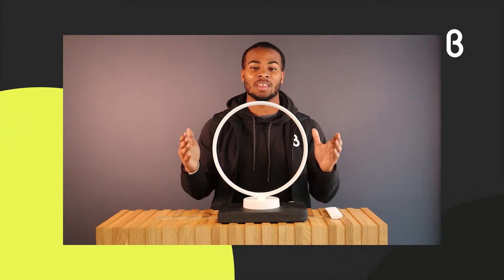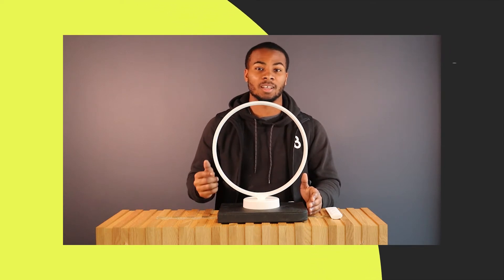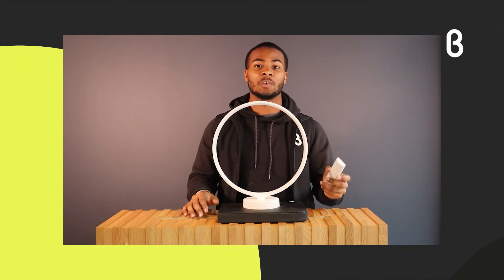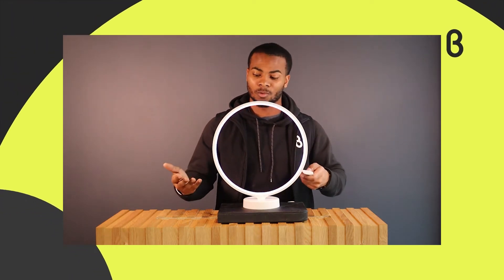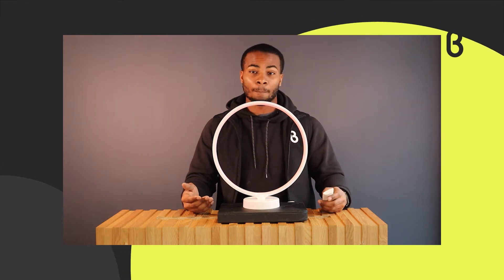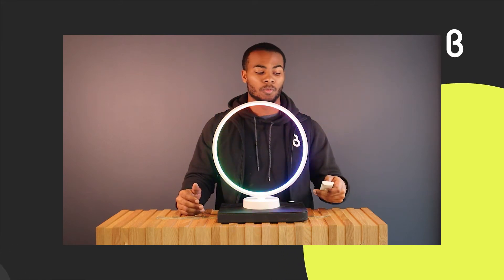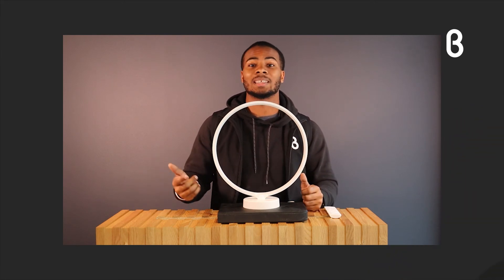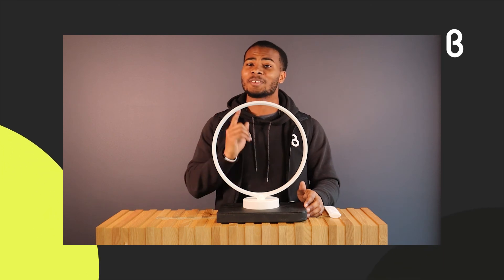You Need This featuring Theory Desk Lamp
Multicolor circular LED lamp and centerpiece.

First in a series of LED lighting products by TheoryHome, The Theory Desk Lamp creates the perfect lighting and serves as a seriously stylish modern design element to enhance the look of your space.

- Smooth, circular lamp
- 7 different colors
- 6 different lighting modes
- 4 brightness levels
- 300 lumens
- 56” (height) x 16” (length)